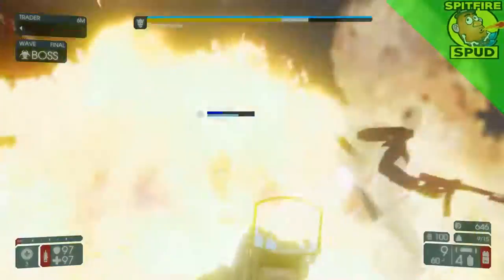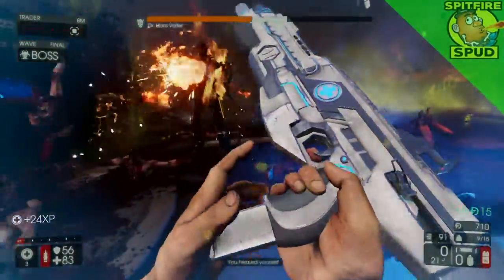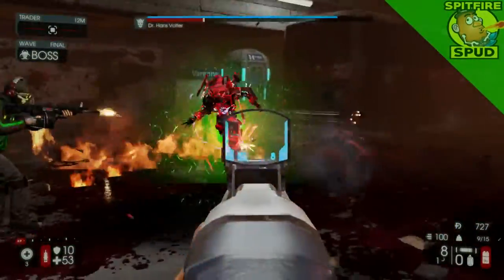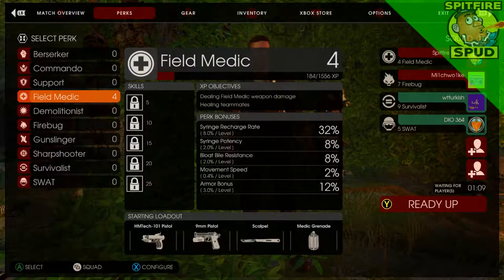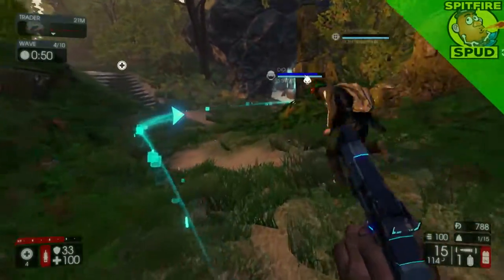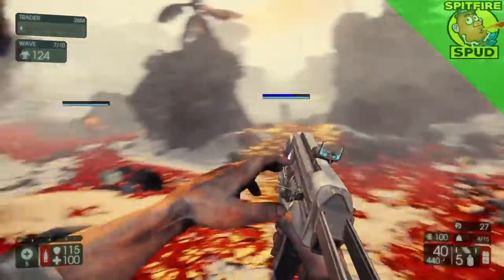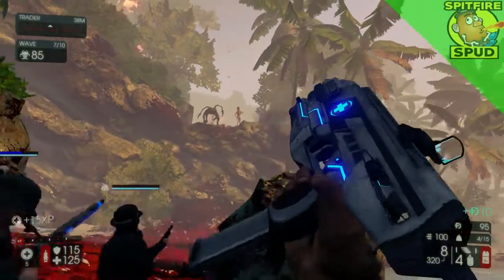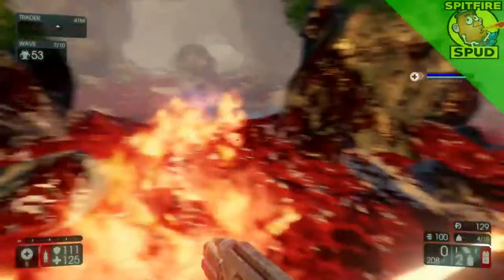Killing Floor 2 Review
Each week I will be uploading Gameplay videos, Let's Play/Walk-through gameplay videos and from time to time I will be doing game reviews and unboxing videos... plus more.